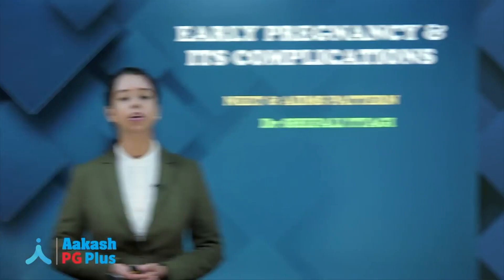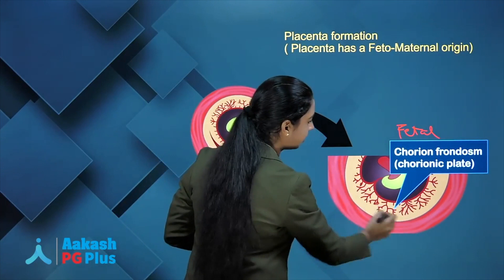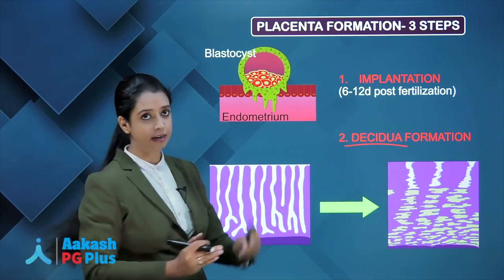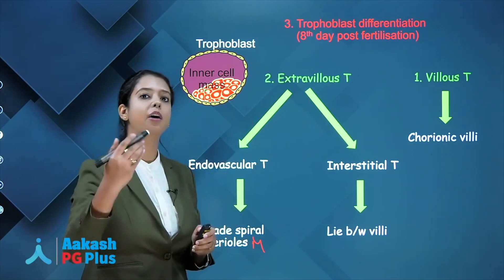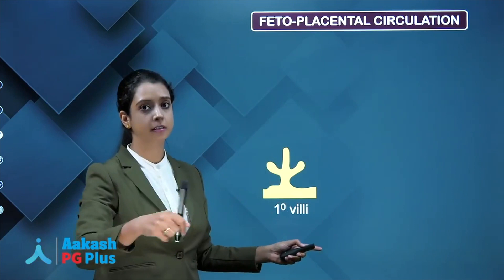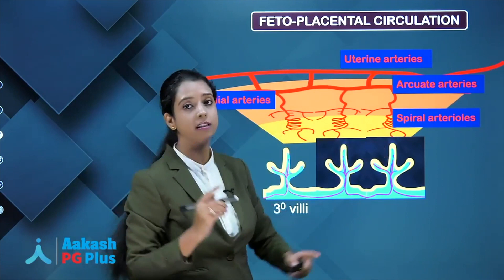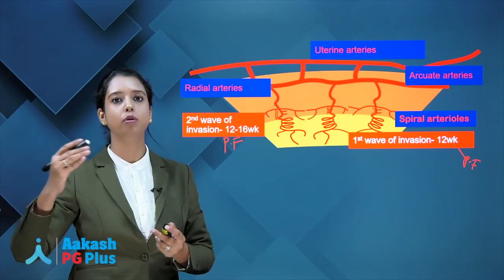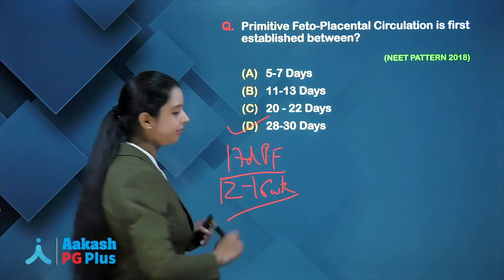Placenta & its Formation by Dr. Shefali - Obs Gyn - NEET PG | Aakash PG Plus